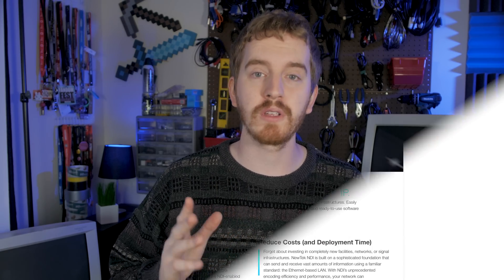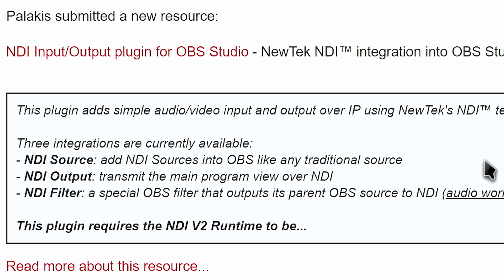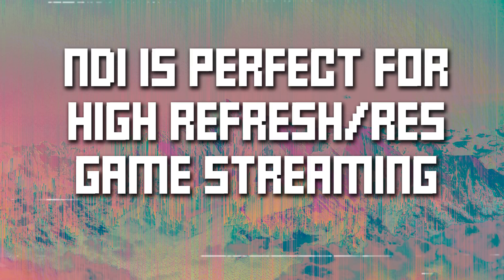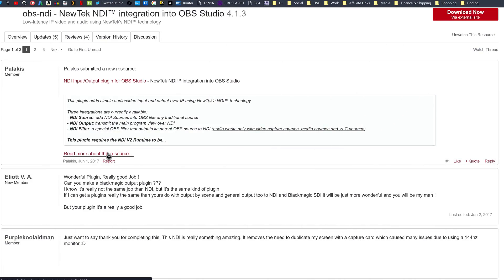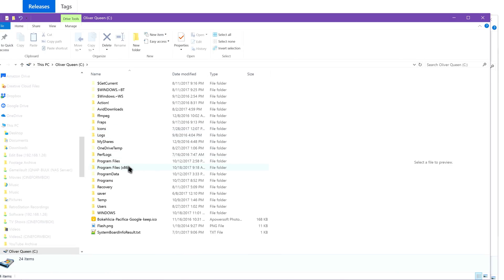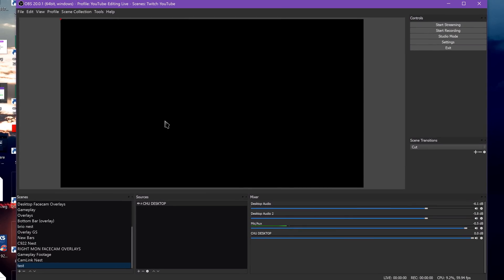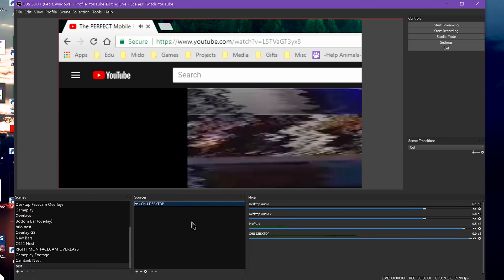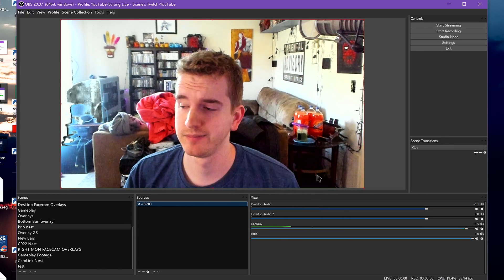OBS Studio 128 - How to use NDI w/ OBS for NO SCREEN TEARING dual PC Streaming - IT'S MAGIC!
This episode focuses on NDI - a new streaming encoder from NewTek that allows you to send your video stream over a network to another PC with minimal CPU load. This allows you to use a second streaming PC WITHOUT A CAPTURE CARD and supports HIGH REFRESH RATE gaming without screen tearing.

Newtek Spark
BirdDog Studio NDI Converter